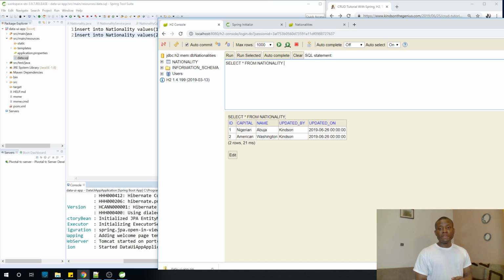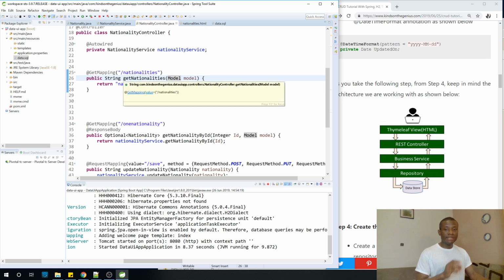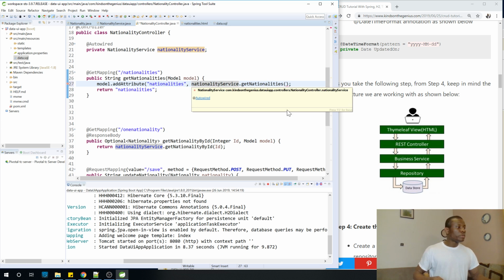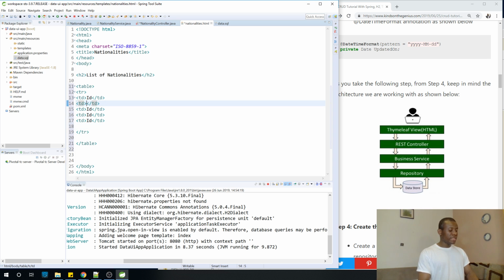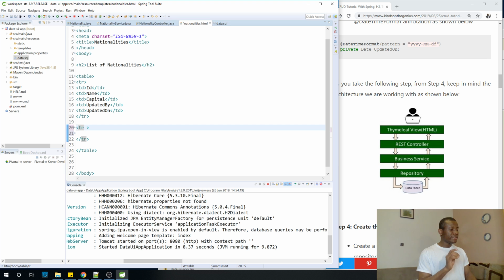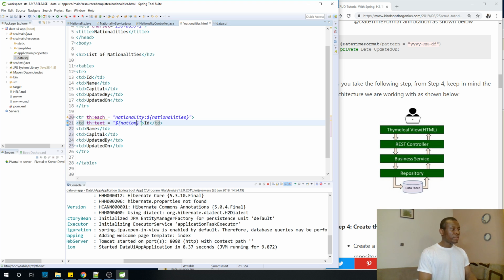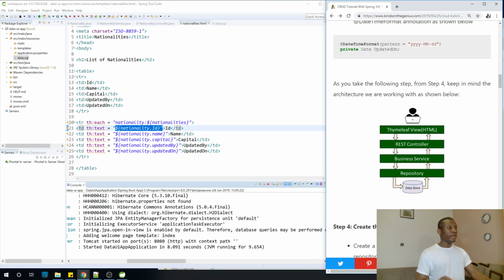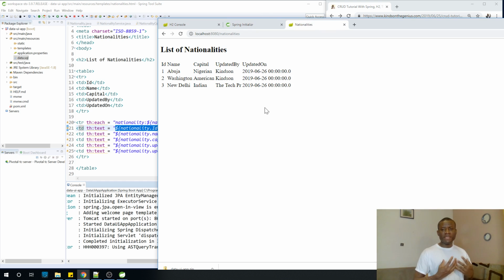CRUD With Spring, H2, Thymeleaf, Bootstrap, JQuery, MySQL Step by Step Procedure - Part 6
CRUD Tutorial With Spring, H2, Thymeleaf, Bootstrap, JQuery and MySQL (Step by Step Procedure)

Spring Boot
Thymeleaf
JQuery/JavaScript
Bootstrap(CSS)
H2
MySQL
MVC